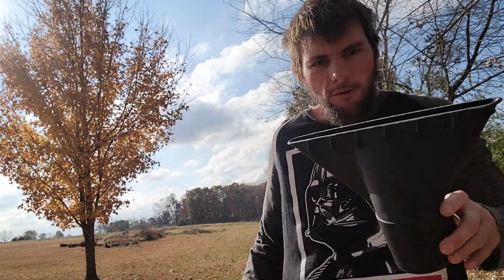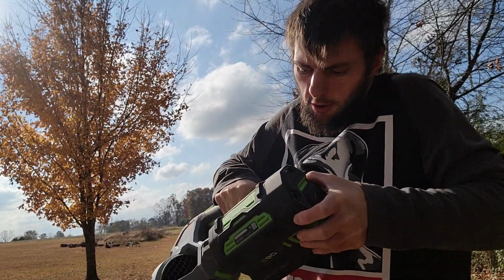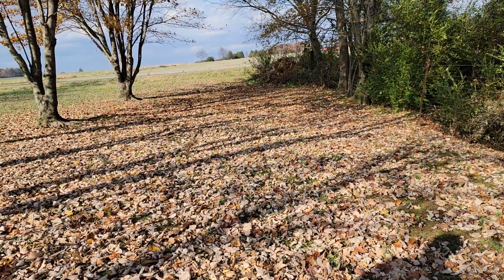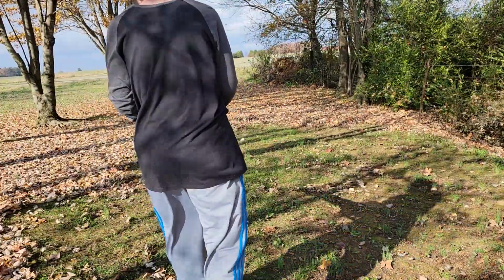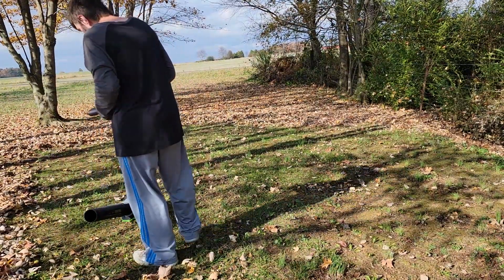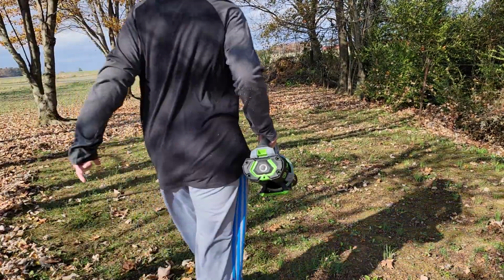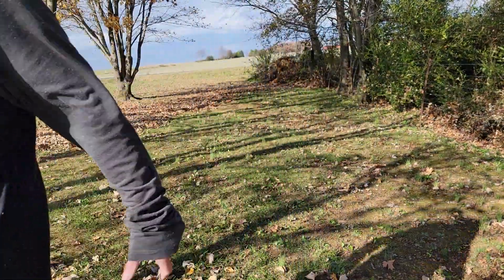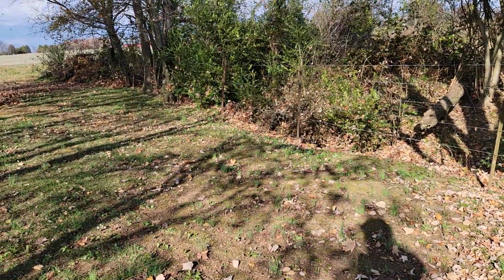my ego 56v brushless leaf blower moving leafs of my yard